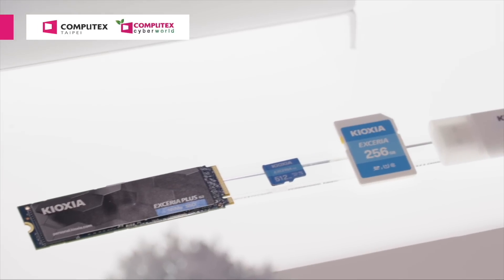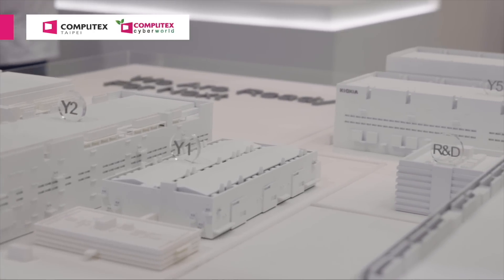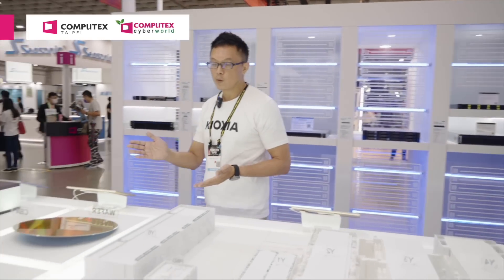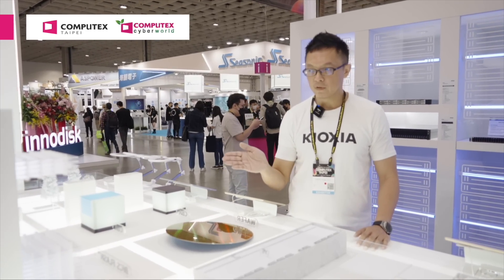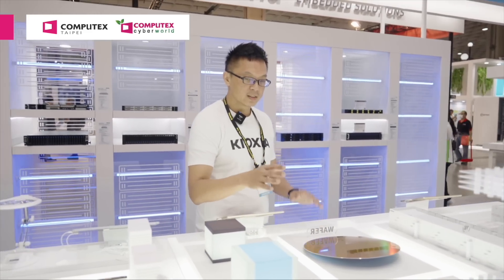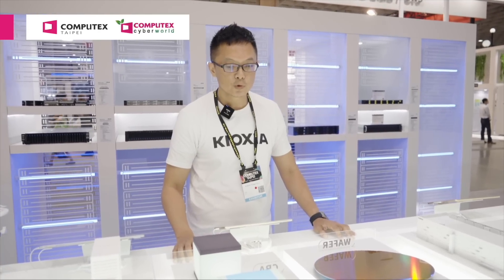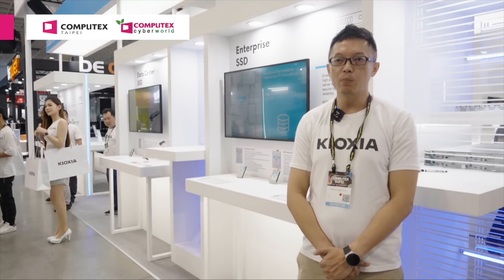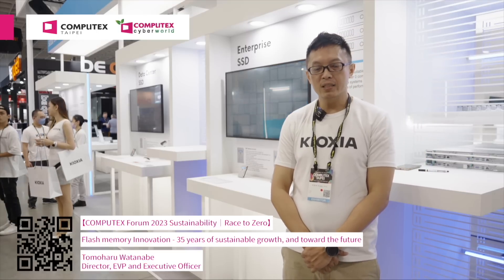COMPUTOUR 2023 - KIOXIA Taiwan Corporation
KIOXIA a leading worldwide supplier of flash memory and solid state drives (SSDs). From the invention of flash memory to today’s breakthrough BiCS FLASH™ 3D technology, KIOXIA continues to pioneer cutting-edge memory solutions and services that enrich people's lives and expand society's horizons.